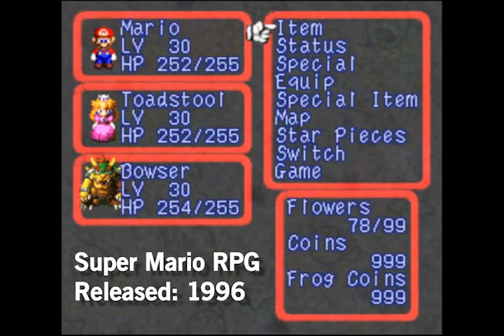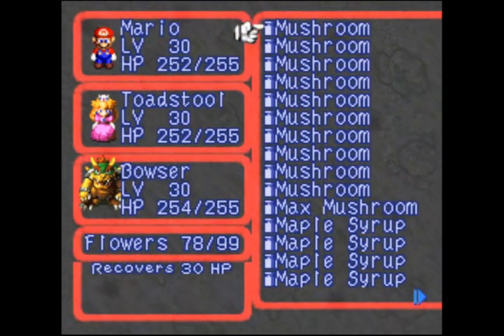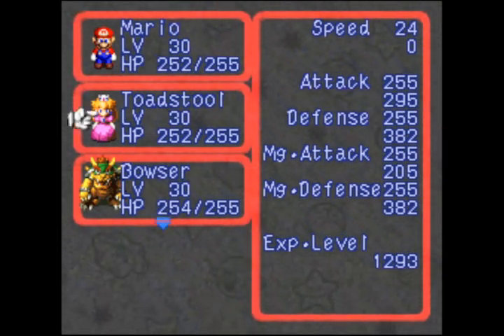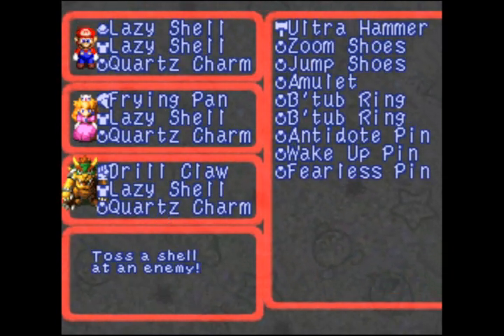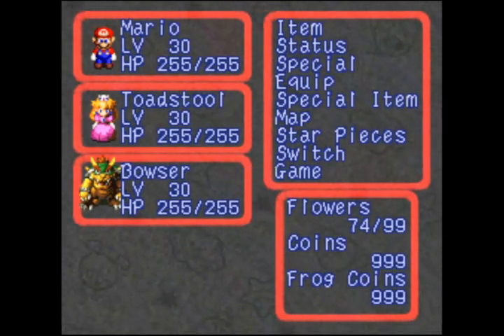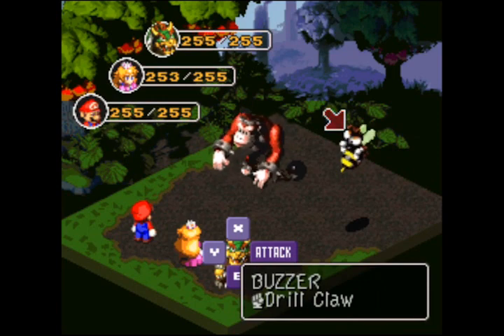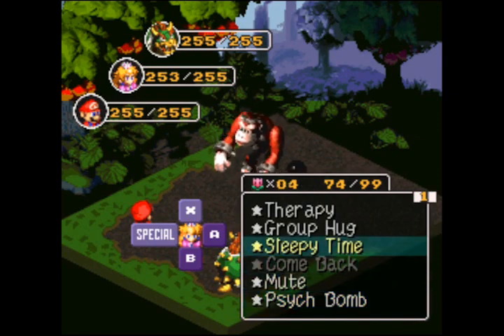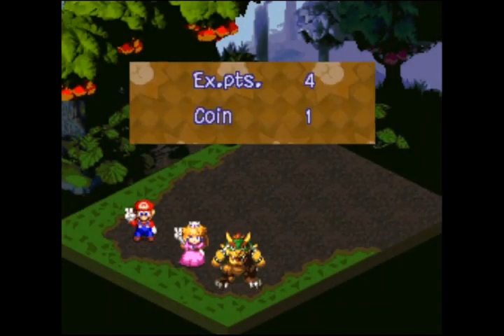Systems: Super Mario RPG -- Issue 44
Gaming Insurrection Editor-in-Chief Lyndsey Beatty begins a new series, Systems, where she examines the mechanics and inner workings of game's structure.

In the inaugural episode, Lyndsey looks at a GI favorite and classic SNES title, Super Mario RPG: Legend of the Seven Stars.